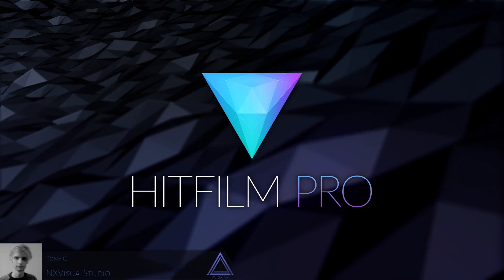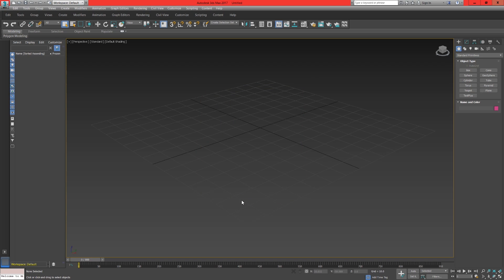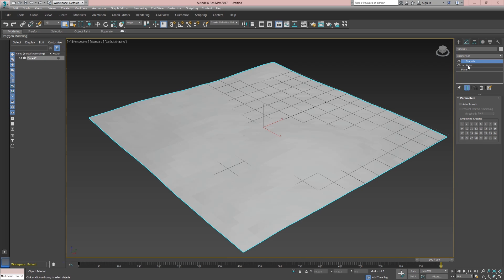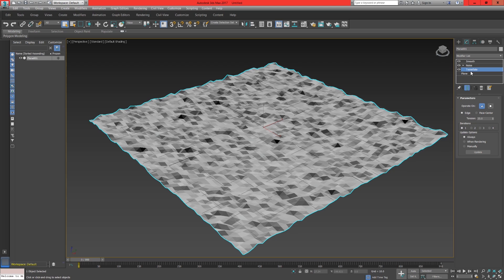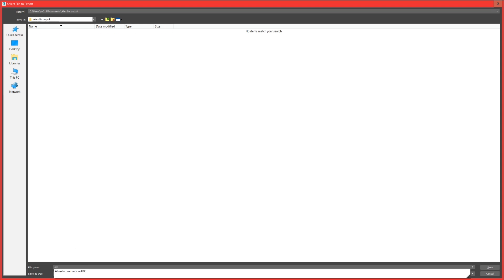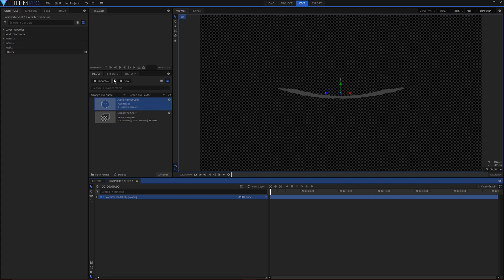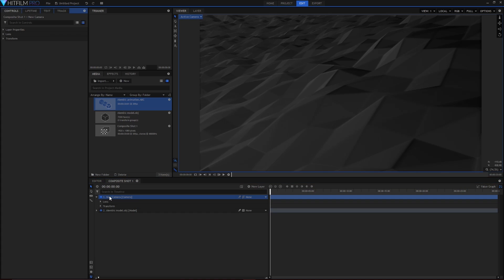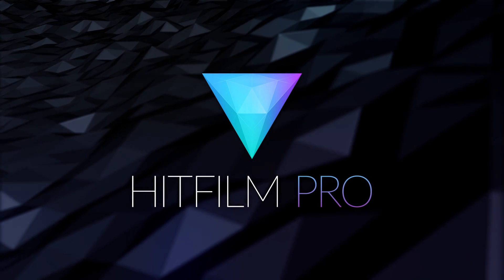Creating animated low poly graphics | HitFilm Pro - NXVisual Studio Guest Tutorial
Alembic animation files can be imported from your favorite software into HitFilm to create highly polished animated graphic design elements. Tony from NXVisual Studio dives into 3DS Max and HitFilm Pro 2017 this week to show you just how easy it can be!